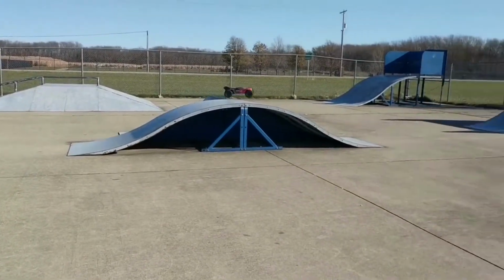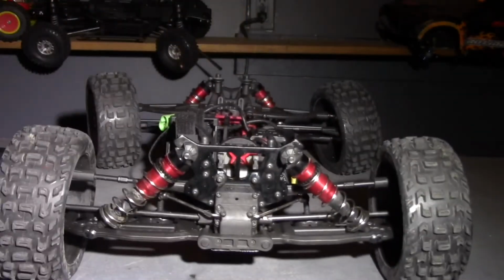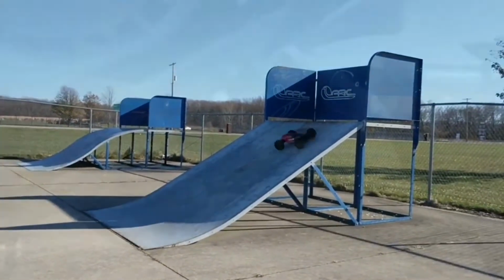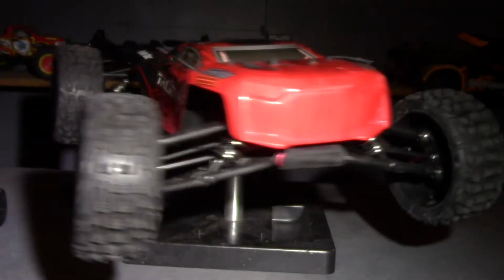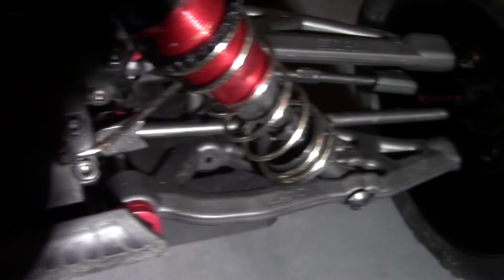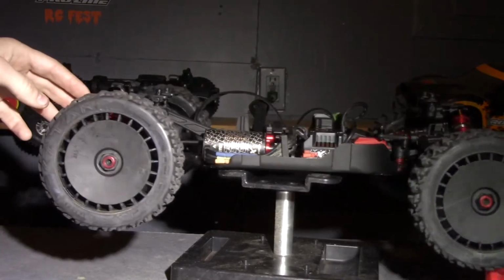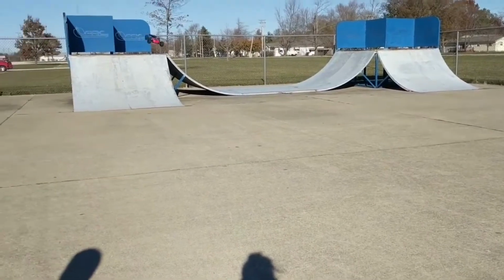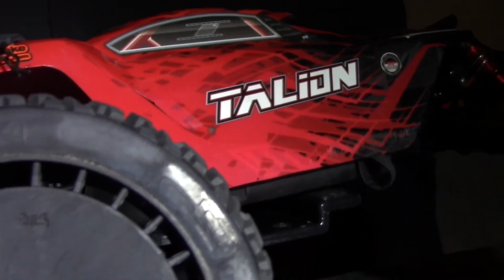Arrma Talion V3 Review! Mattox Designs Real Honest Reviews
I am Adam Munds and i started this channel January 1st 2016. I have the privilege of driving for Pro-Line Racing, RC Hub, Castle Creations, Mattox Designs and Triple Threat Scale Accessories. I own everything from Funny Cars, Trail Trucks, Monster trucks, race trucks, to world record breaking 1/8 scale buggy.
Keep in mind this is MY channel. If i say something that offends you or you disagree about please be kind about it. Also this channel is family friendly. Any vulgar comments will get you banned for 30 days.

Copyright RC Fest and RC Fest Studio Productions 2017. Do not reproduce this video in any way.